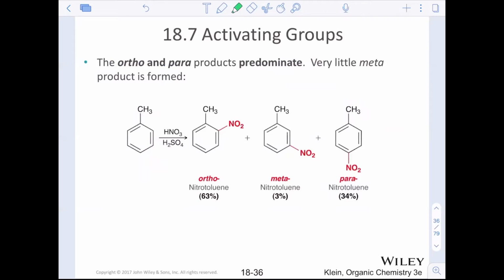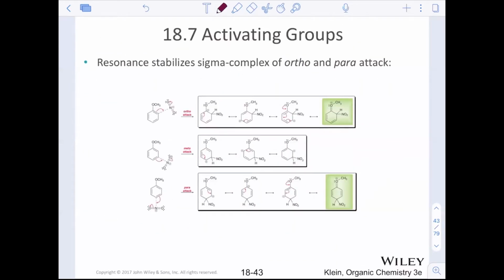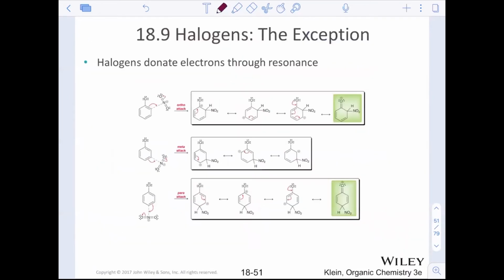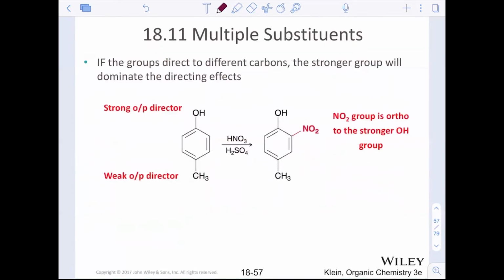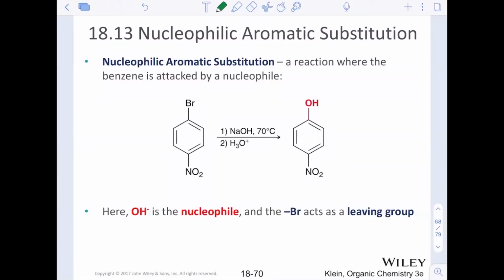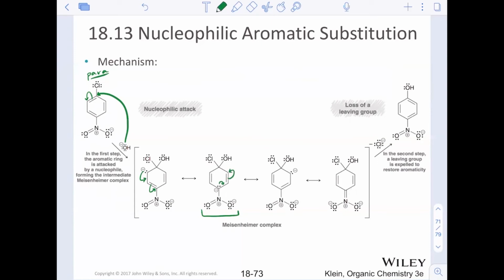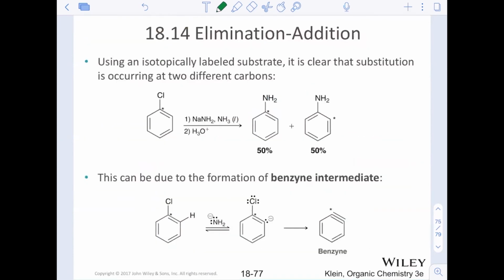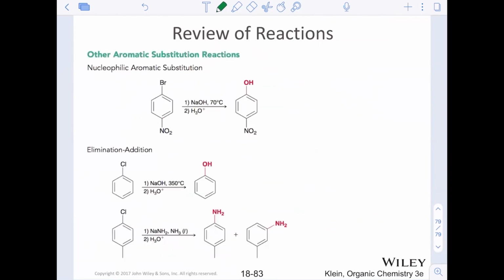Ochem2 Benzene Reactions 2